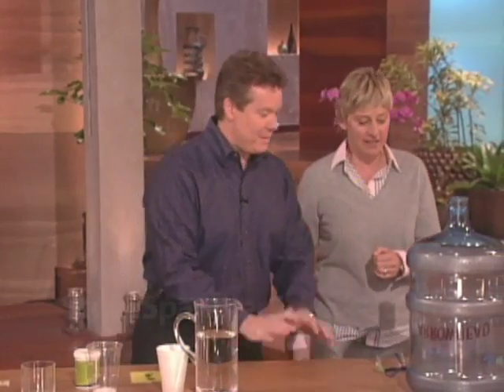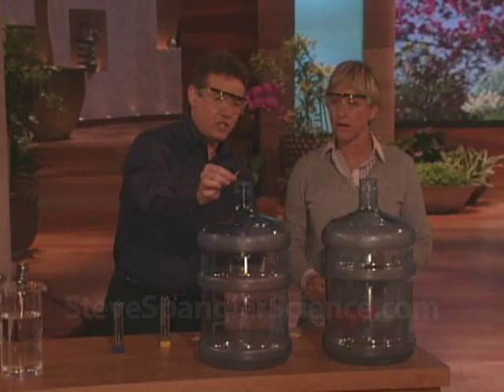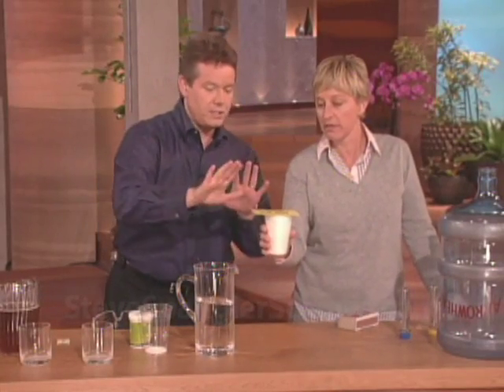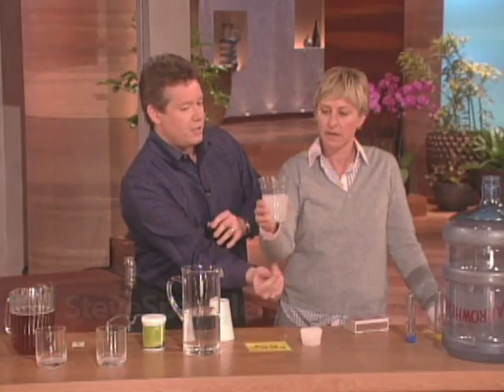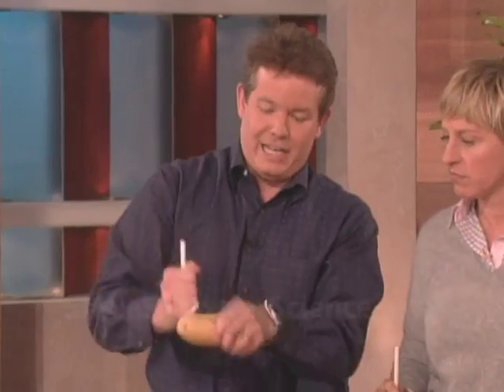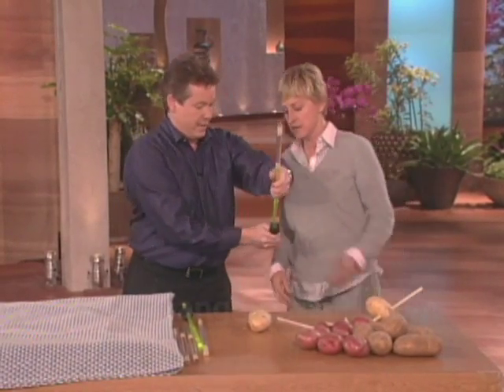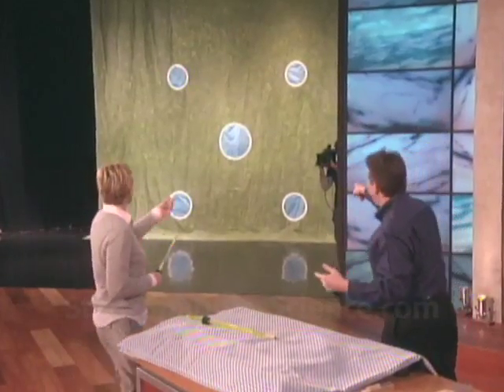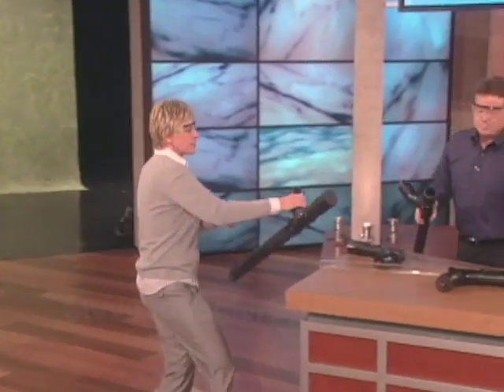Steve Spangler on The Ellen Show April 2008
Steve's appearance on Tuesday, April 15th was fun with exploding fire water, gooey polymers, tricks to play at the restaurant and a studio filled with flying potatoes. This is not the normal science lesson that most kids get in school and thats part of Steve Spanglers appeal to Ellen and her show producers.